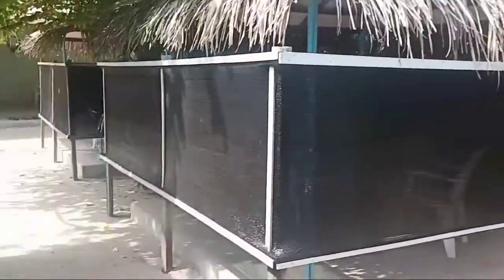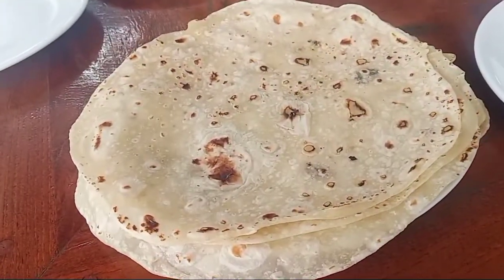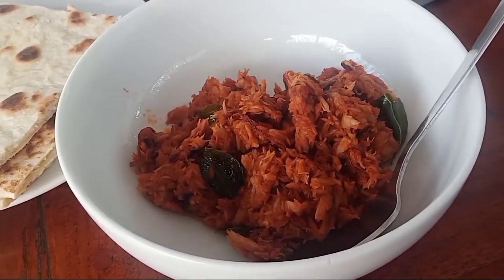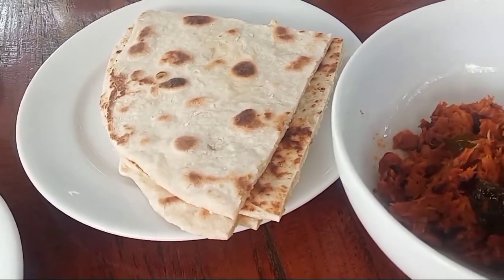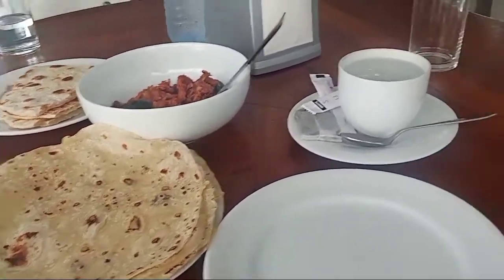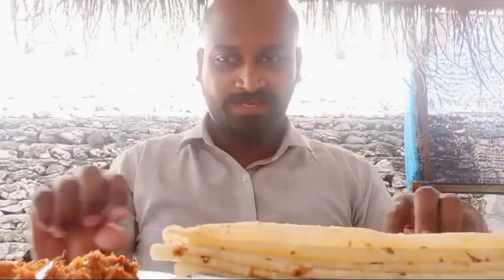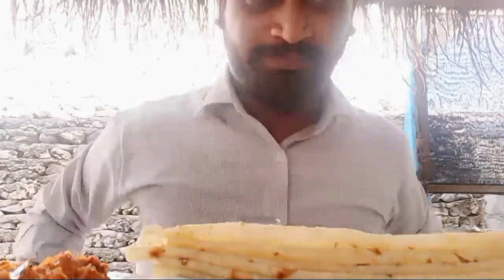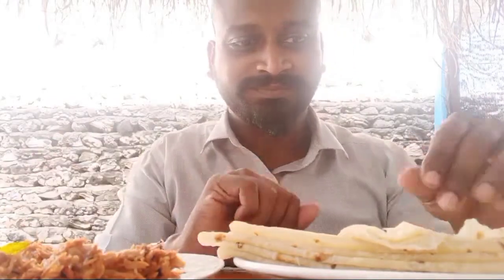Maldivian Traditional Breakfast.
In this video I have explained about Maldivian Traditional Breakfast Roshi and Kuli mass. Roshi is made like Chapathi in maidha and Kuli mass is made with tin fish. Basically it is a spicy dish.
This is most commonly used as Breakfast as all maldivians.
It's very Tasty and it's one of my favorite maldivian Food